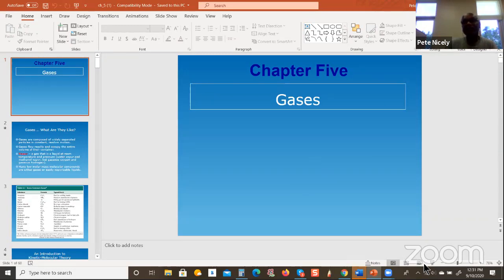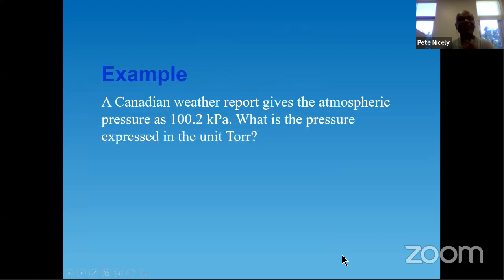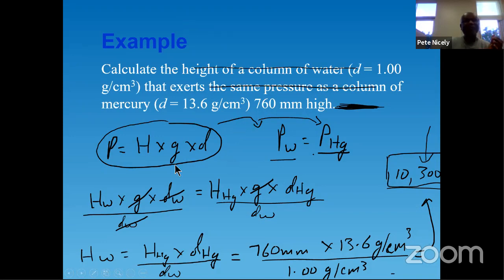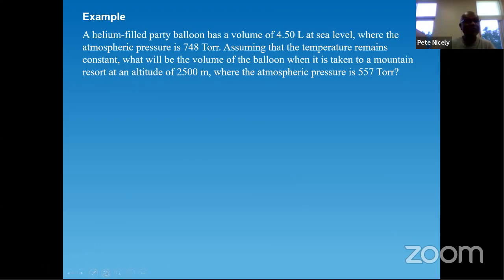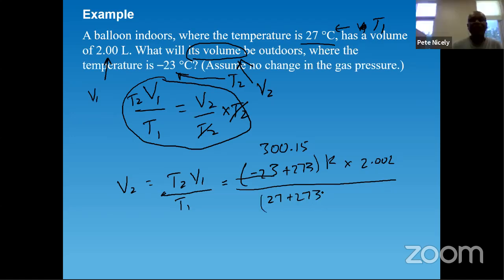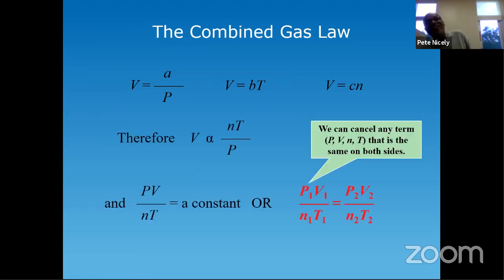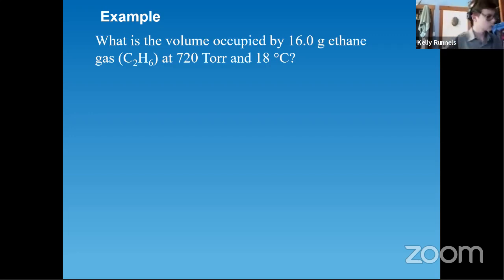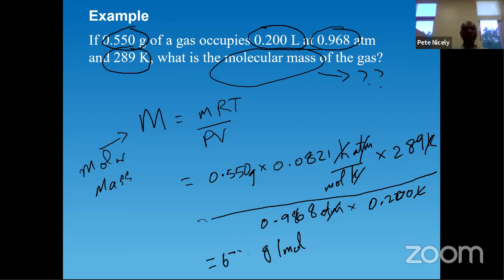2020FA_CHM2045_40